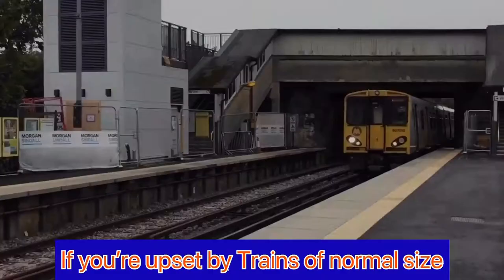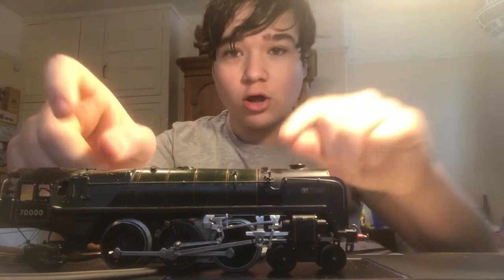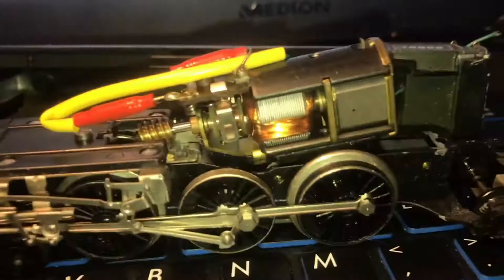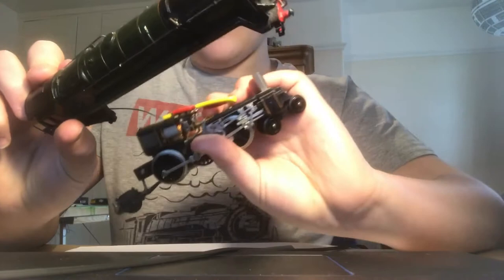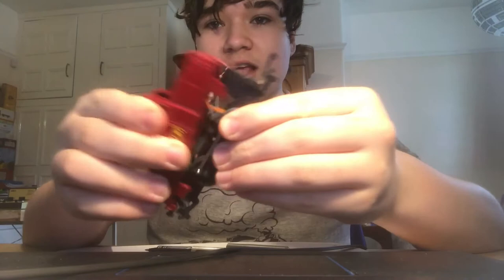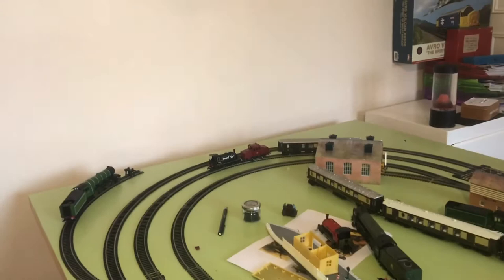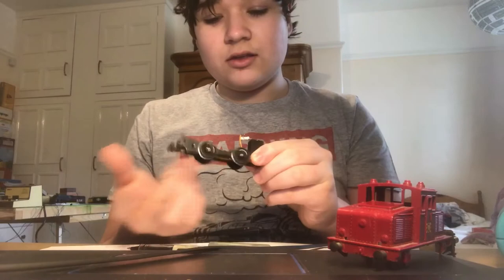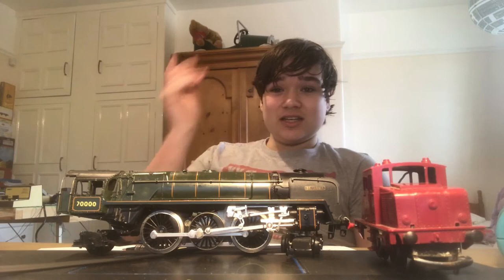What’s inside my Trix 70000 Britannia?How do you make a broken Triang Steeple Cab into a dummy loco?